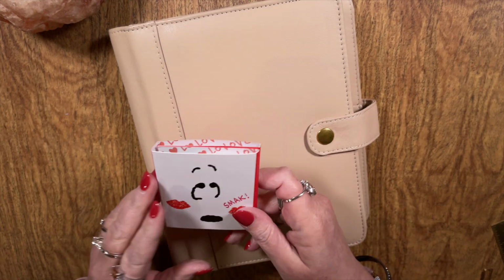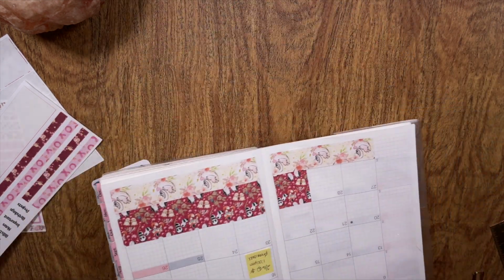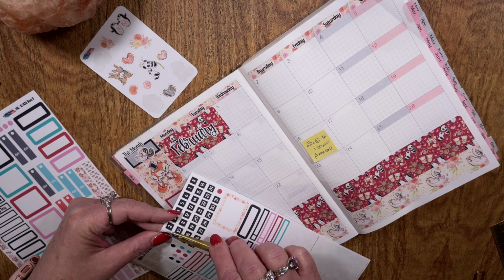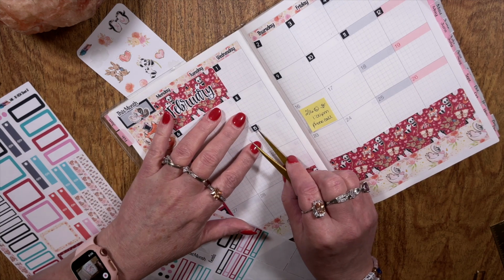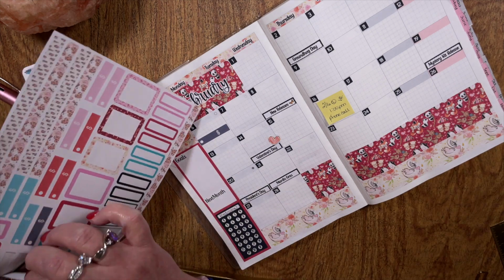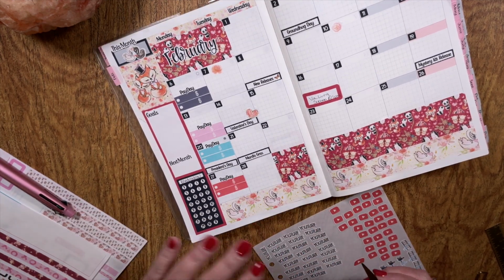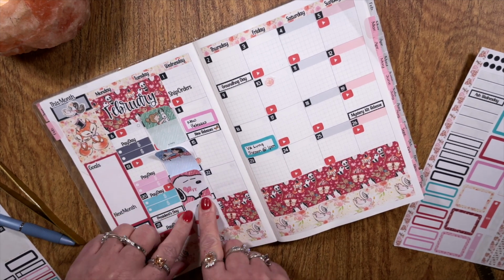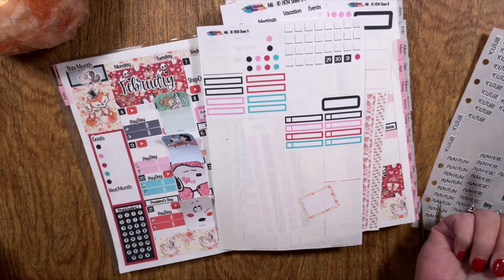Hobonichi February Monthly Set Up using Sweet Valentine's Couples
Tonight I am setting up my February Monthly in my Hobonichi Cousin.

Wanna do some snail mail?

My Physical Sticker Shop
My Printable Sticker Shop